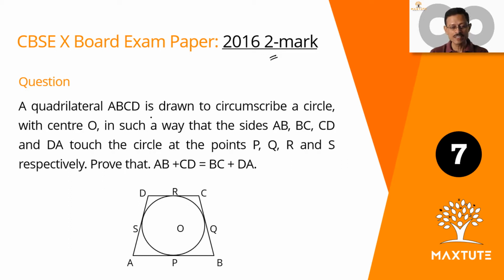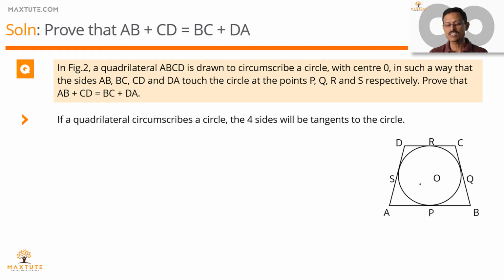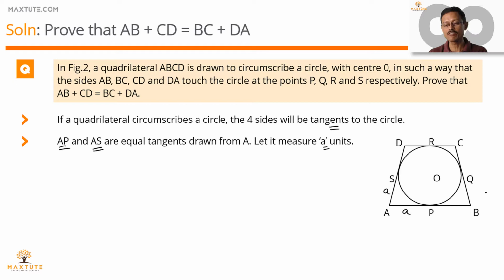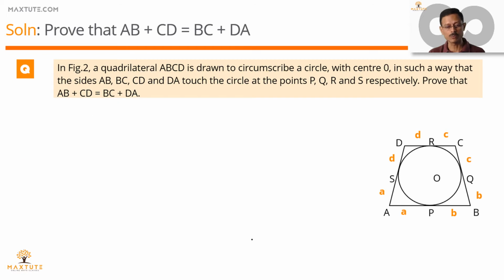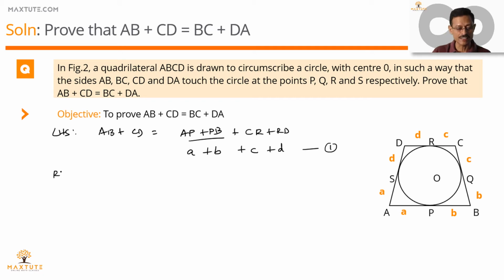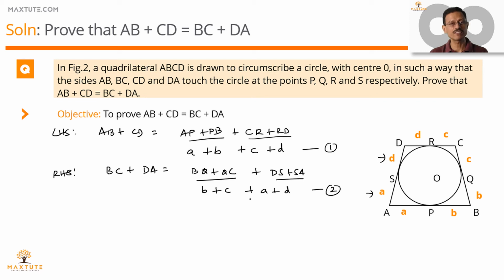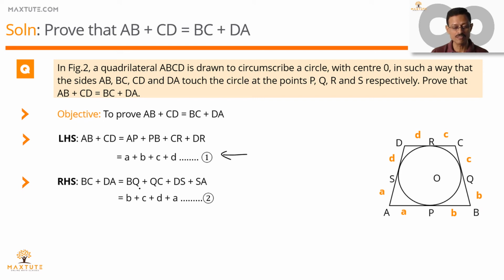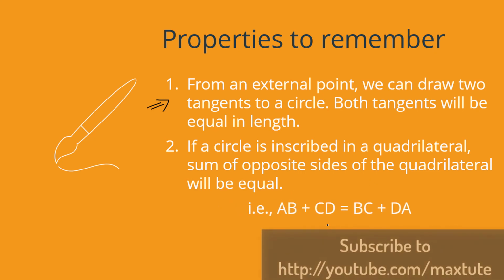CBSE 10th Maths Board Paper 2016 Solution | 2-Mark Question #7 | Circles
Video solution to past year CBSE class 10 board exam maths paper. 2016 board paper 2 mark question.

Topic: Geometry
Concept: Circles, tangents and quadrilaterals

Question

A quadrilateral ABCD is drawn to circumscribe a circle, with centre O, in such a way that the sides AB, BC, CD and DA touch the circle at the points P, Q, R and S respectively. Prove that. AB +CD = BC + DA.

Detailed explanation to video solution to previous year CBSE 10th standard board exam maths paper @

Sign up for free online maths tuition for CBSE classes 8, 9, and 10